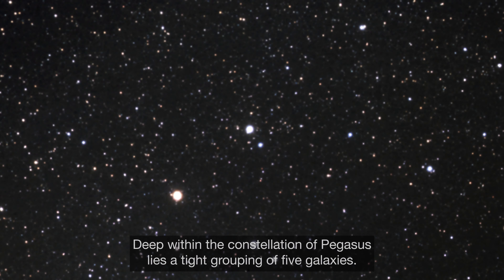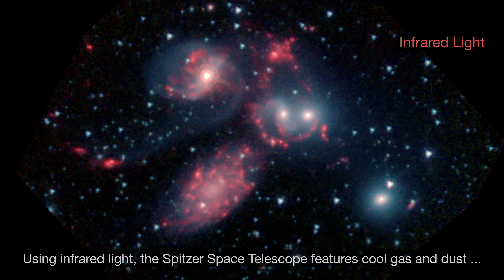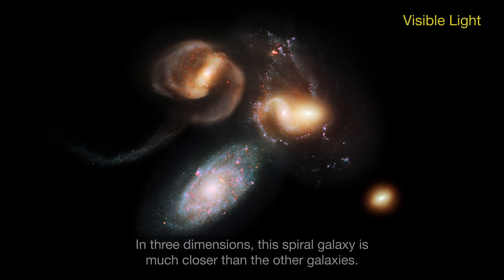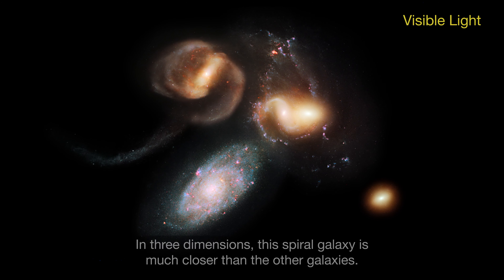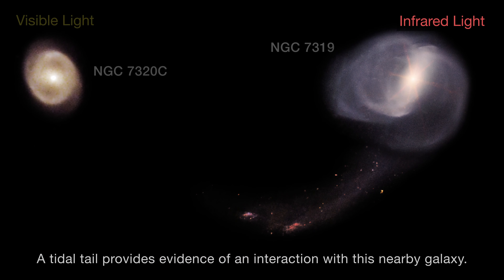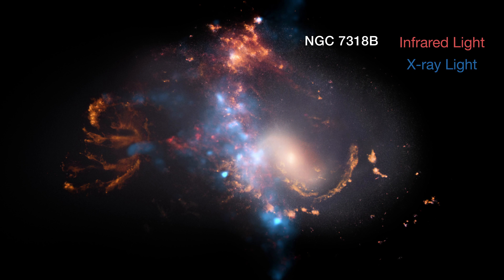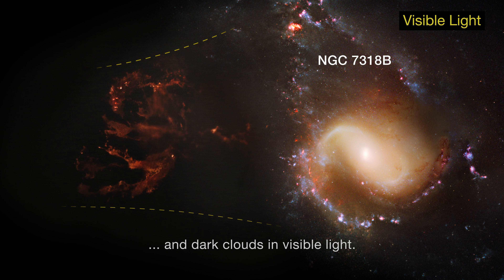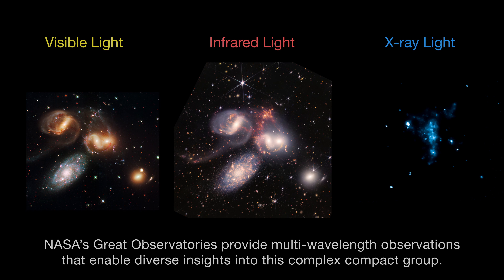A Multi-wavelength Exploration | Osein Vlog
A Multi-wavelength Exploration